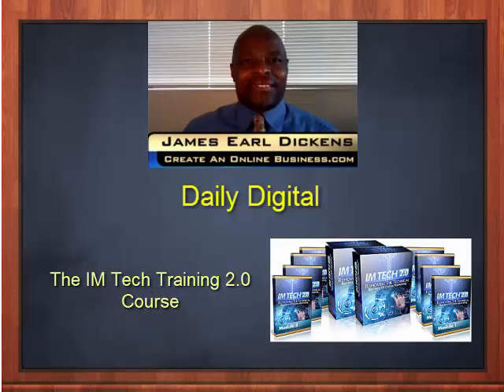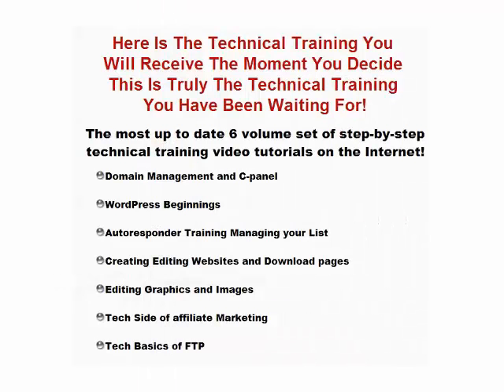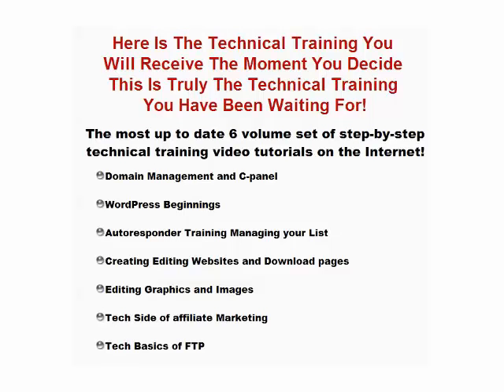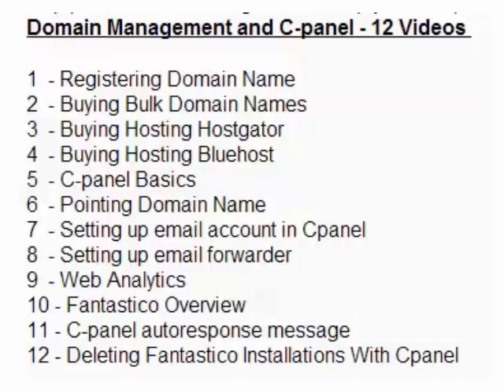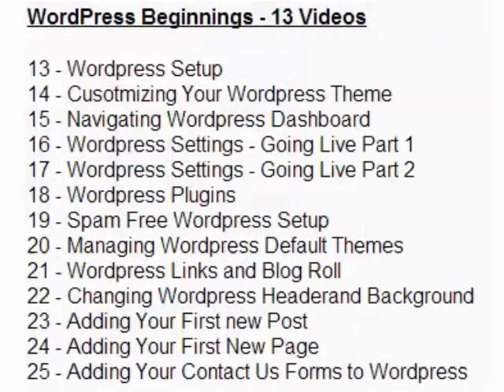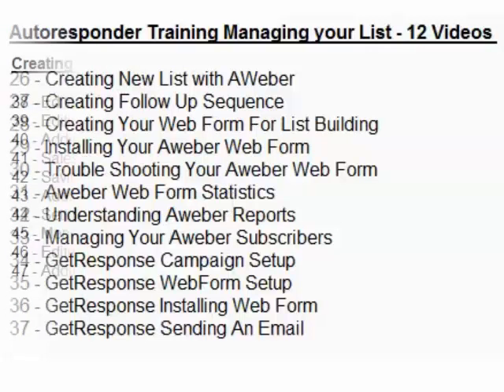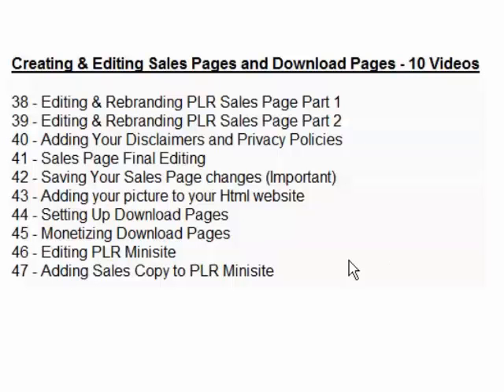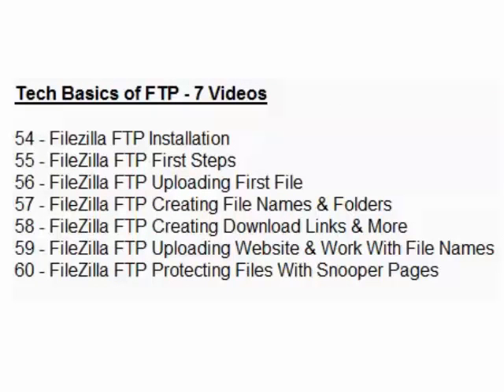The IM Tech Training 2 0 Course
Here Is The Technical Training You
Will Receive The Moment You Decide
This Is Truly The Technical Training
You Have Been Waiting For!

The most up to date 6 volume set of step-by-step technical training video tutorials on the Internet!

    Domain Management and C-panel

    WordPress Beginnings

    Autoresponder Training Managing your List

    Creating Editing Websites and Download pages

    Editing Graphics and Images

    Tech Basics of FTP